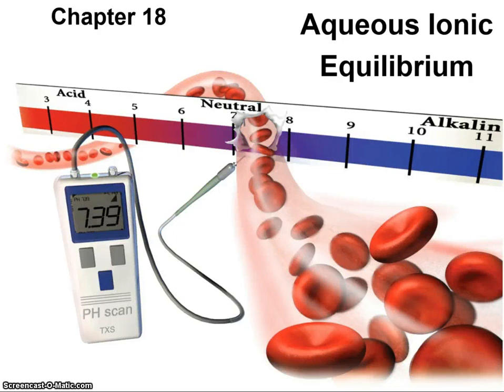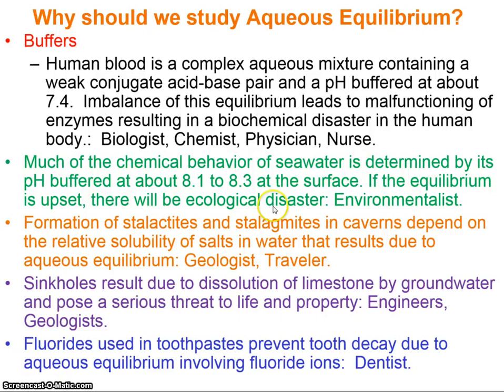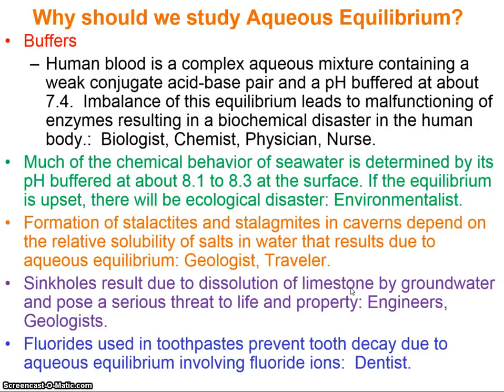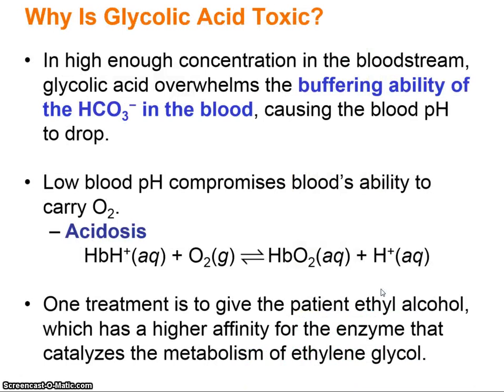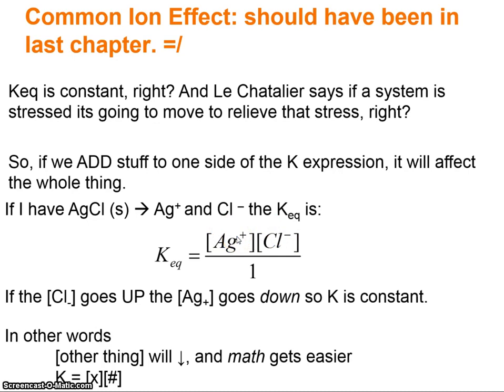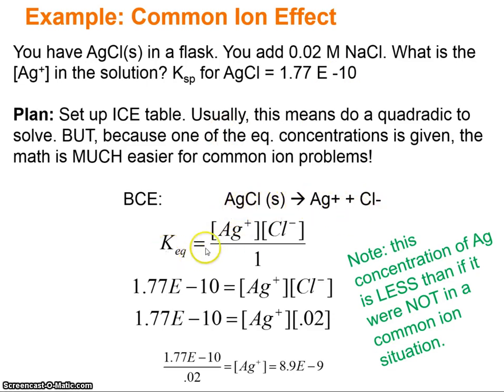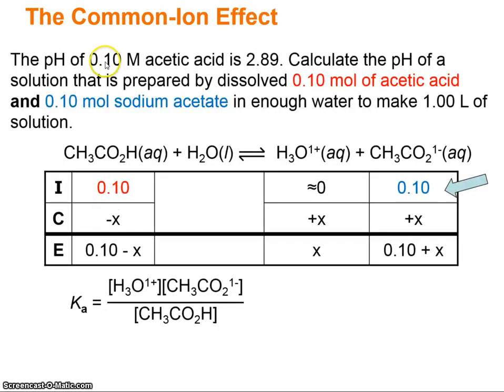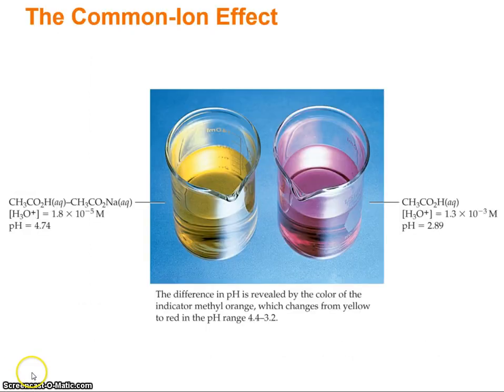118 Aqueous Ionic Equilibrium Part 1 Common Ion Effect YouTube